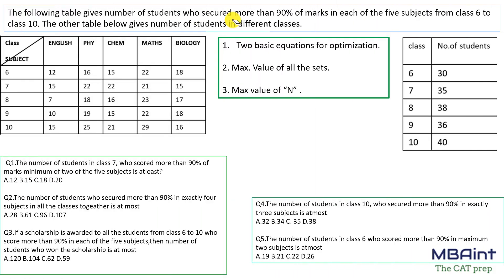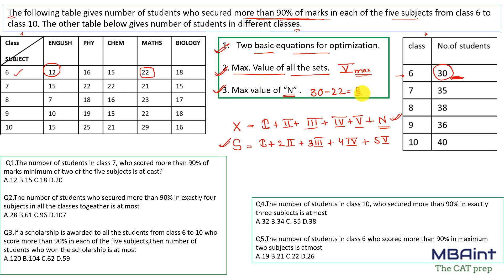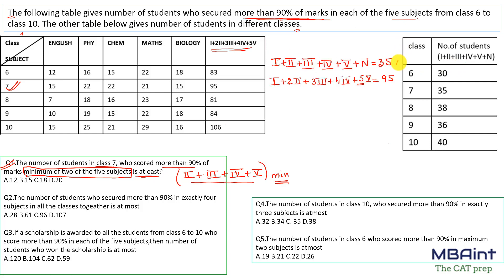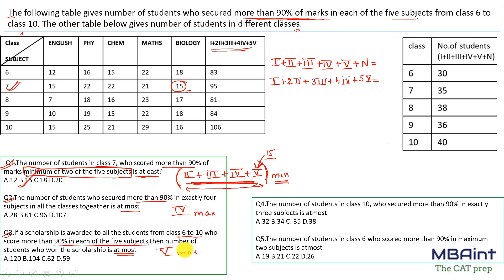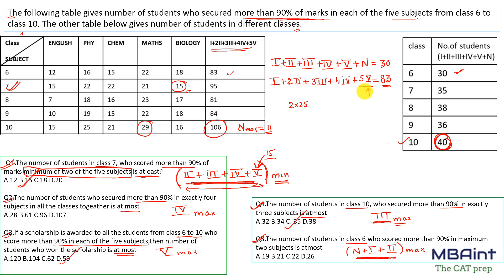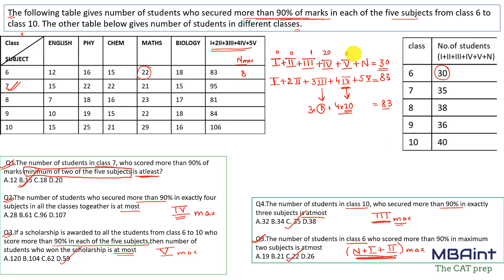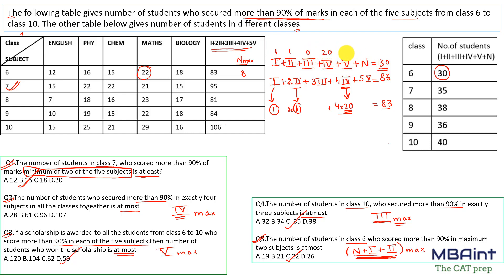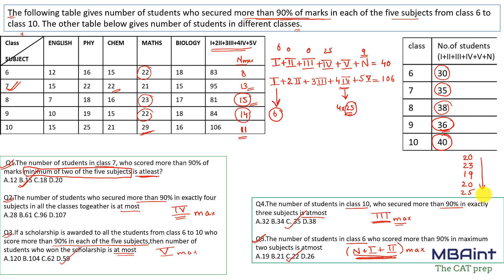LRDI for CAT | Target 99+%ile | Venn Diagram | Optimisation | Set-11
MBAint CAT 2020 course, Batch 2 is about to start.
 Enroll to learn and be mentored by the experts who have created fascinating results in CAT 19.